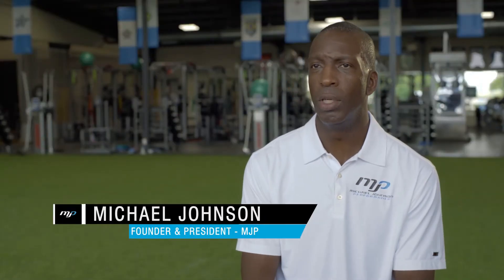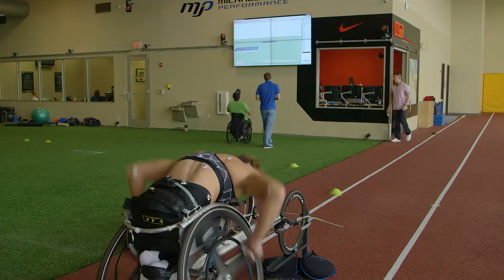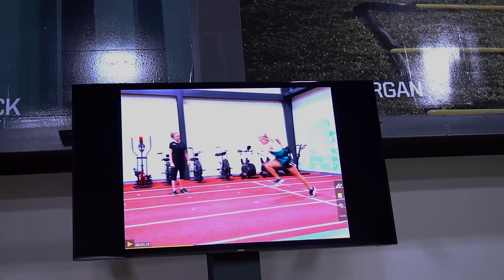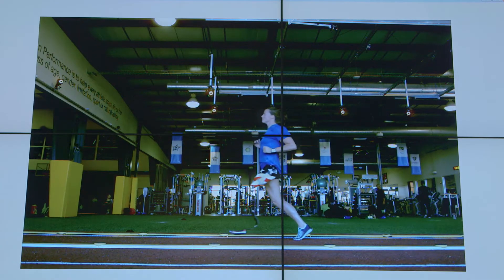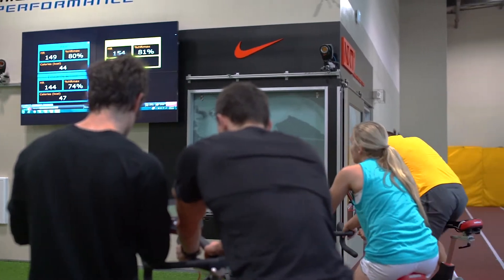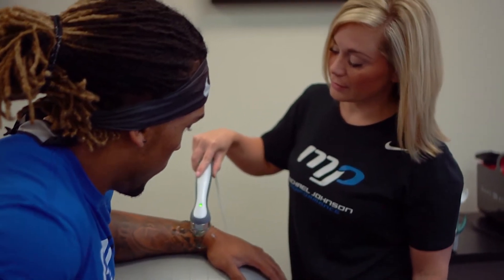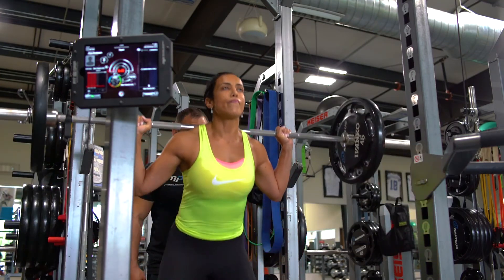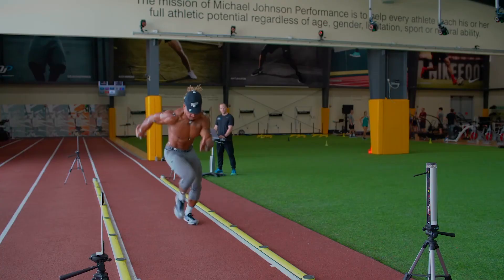Michael Johnson Performance Advanced Athlete Assessment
Michael Johnson Performance produces various tests using advanced technology for the Advanced athlete assessment, which assists in assessing injury risks and identifying areas of improvement catered towards the athlete's specific sport. The AAA is used to produce data-driven results and formulate training specific to the needs of the individual.